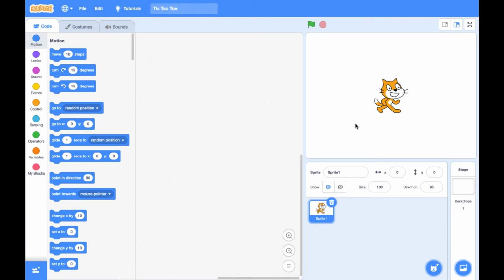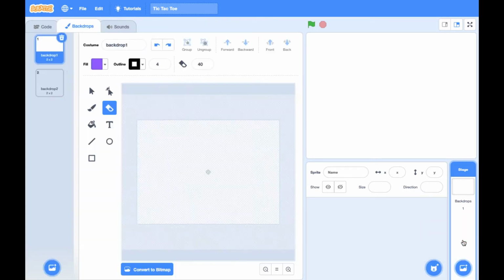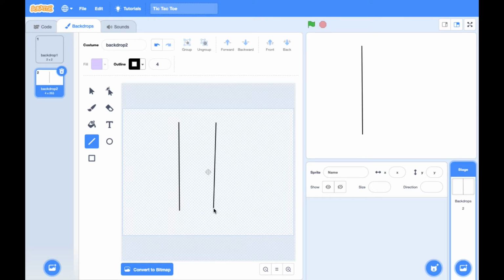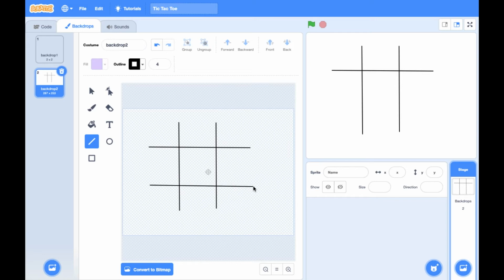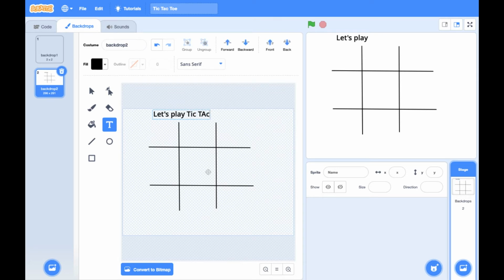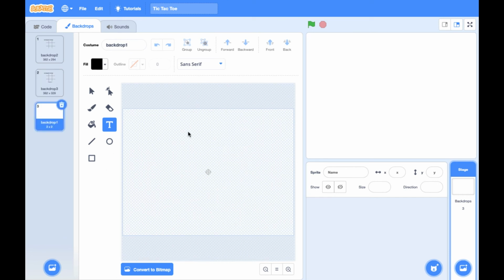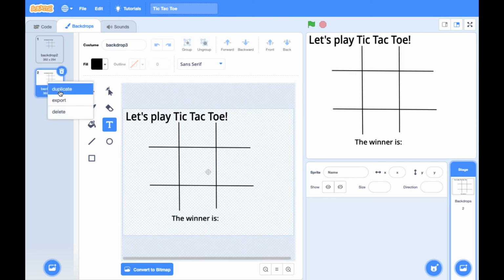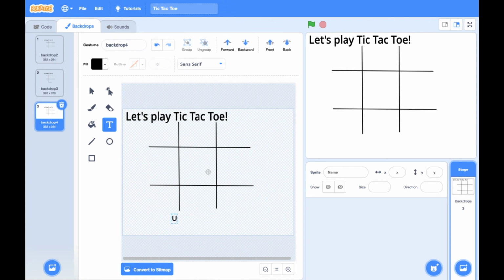Tic Tac Toe part 1